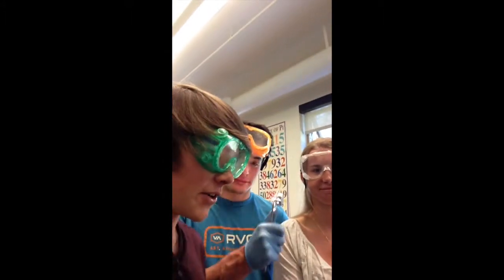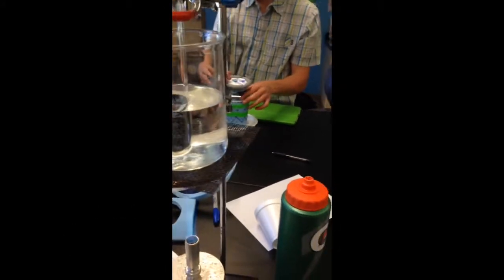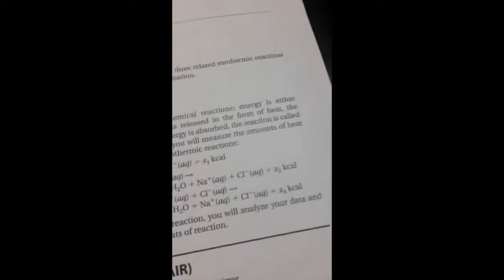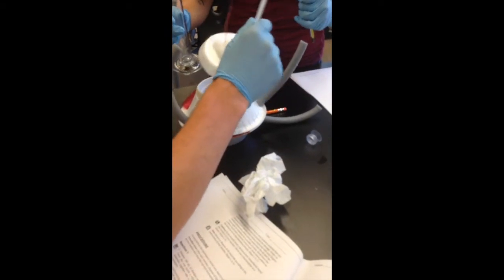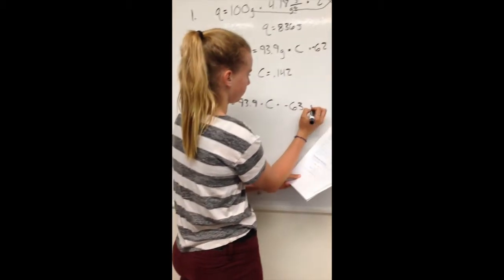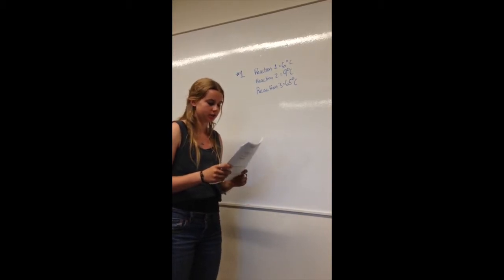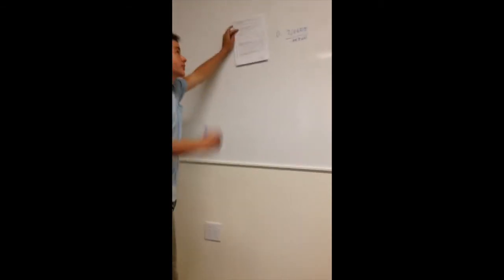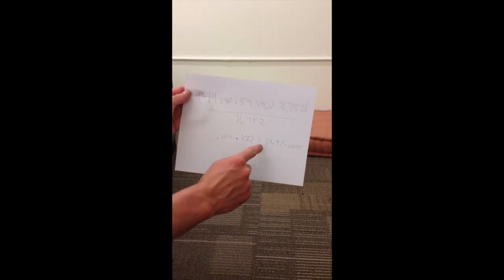Calorimeter Labs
This video is about Calorimeter Labs